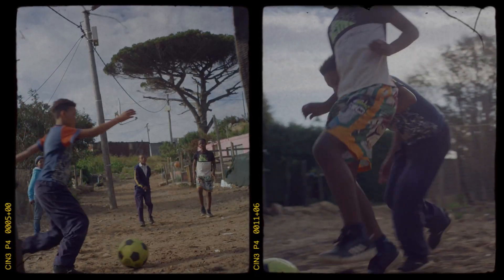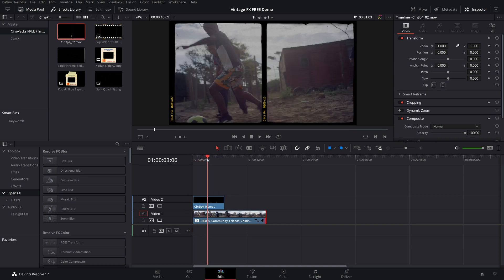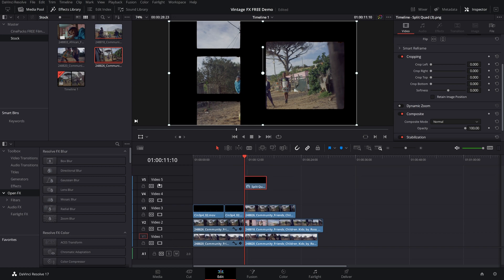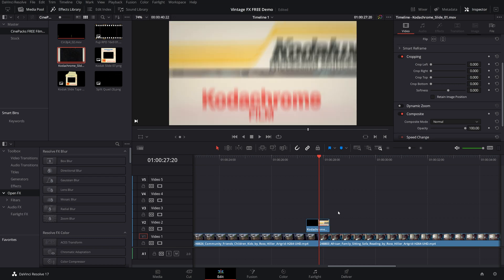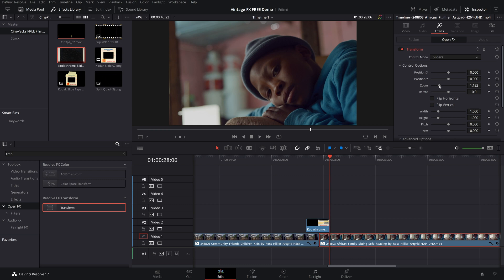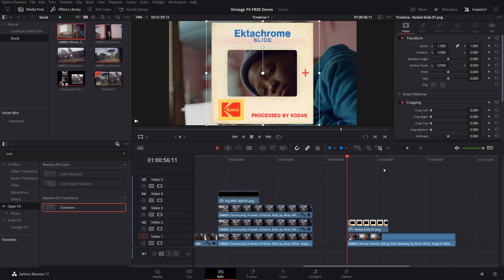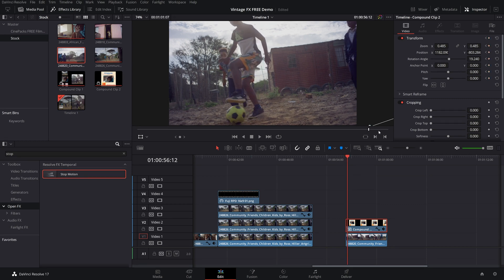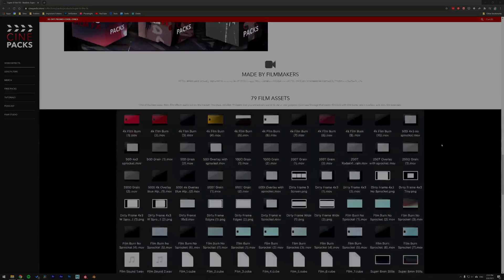FREE Film Matte Overlays in DaVinci Resolve (Split Screen PNG, Film Textures)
How to get FILM MATTE DaVinci Resolve 17